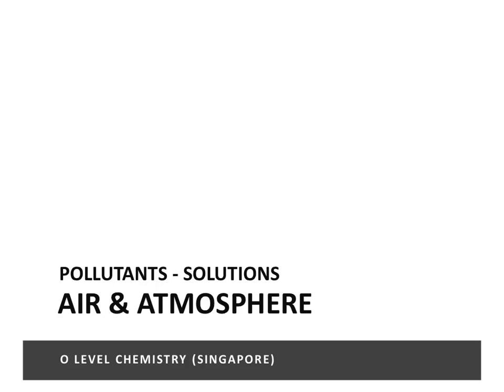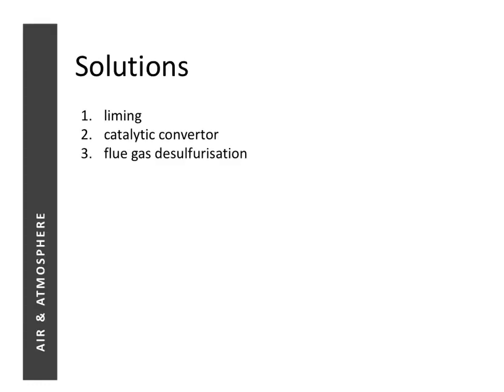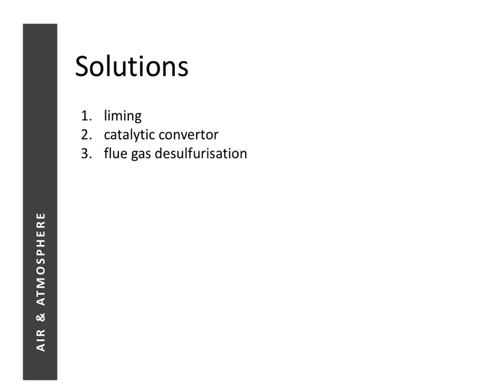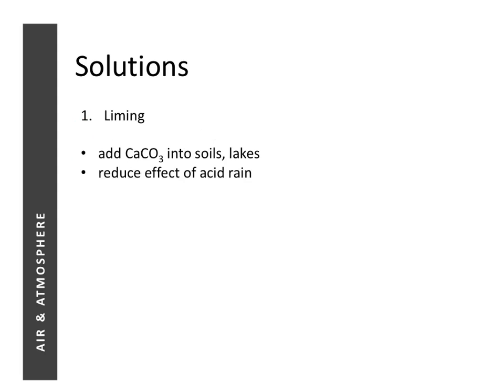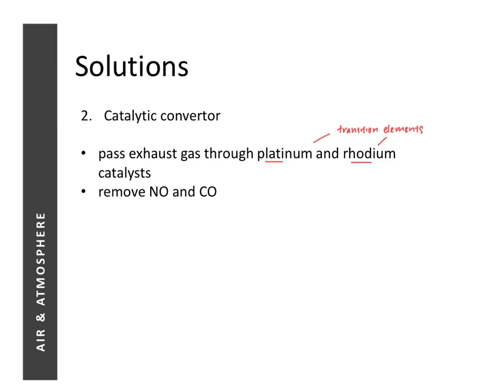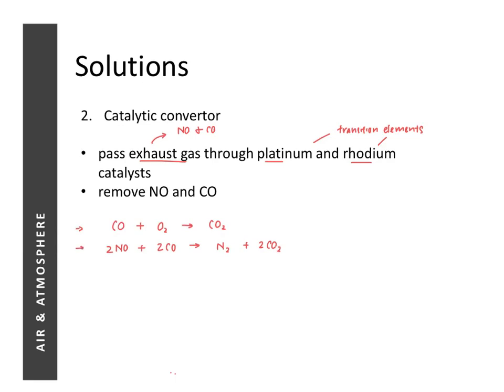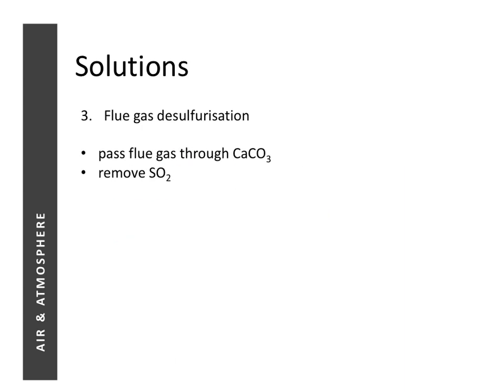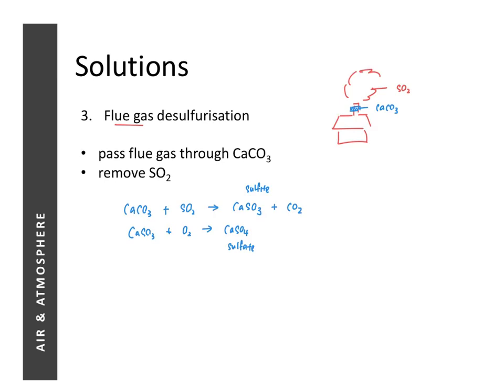O-Level Chemistry | 15 | Air & Atmosphere [3/4]